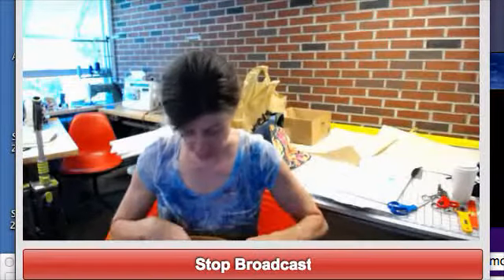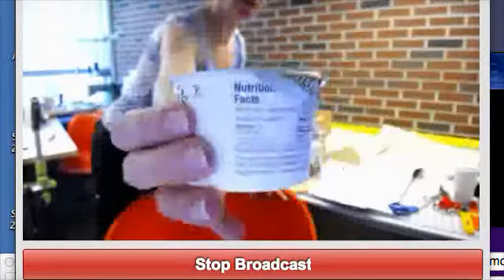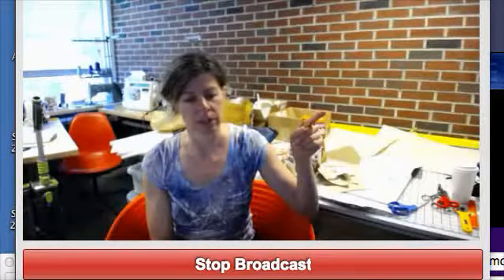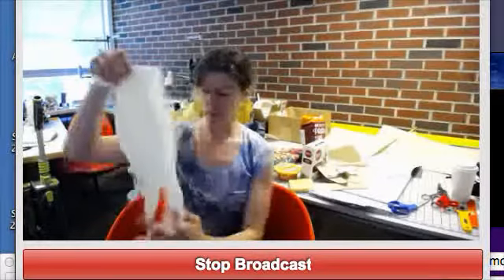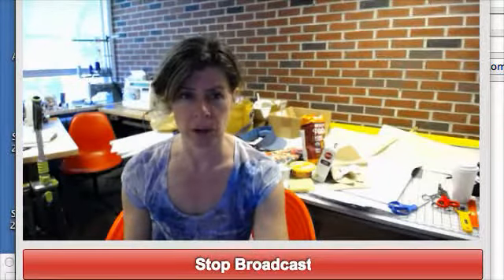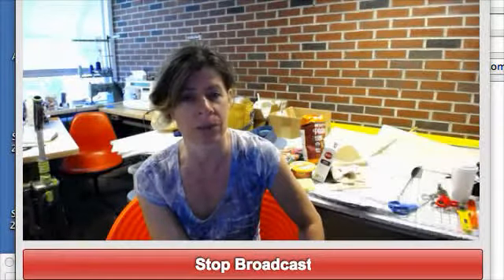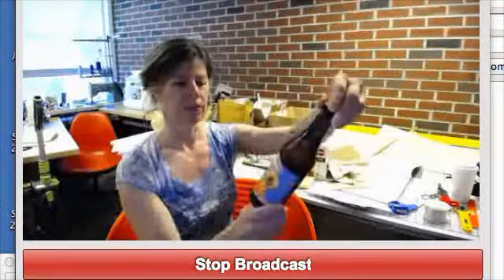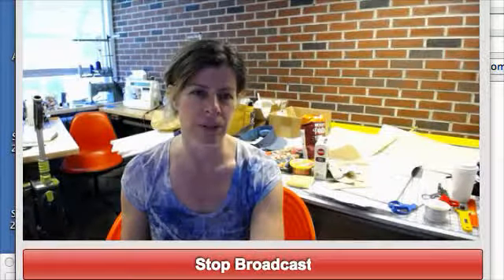a~r(e) t 0/m e 7/17/2017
a~r(e) t 0/m e~a. n(d) s e/e k (t) i/t ~h e're a.d. a gain d
0 c 0/m p (L) e~a. t h(ea.ven)d

b-(u-)ill-d-0f-t-in-(e-d-)s-u-re-as-s-(n-) 0-t-  0/0- k-n-0- t-
d i.d. kn 0t (L) e/n d (0) h and (h) 0 w/e (a.) d. (0) c0/u/Ld e'ye w/e t a m~e/n d 0 w/(h) a.d. b e(n) d

coup-le-d-  h-0/n-e- inn-g- 0/n-e- t- 0- w/-h0-(d-) get- a- com-p- (L-) a-in-t-hie-ven-(t-h-)d- e/b- t-0/0-(L-) t- he- re-e- L- at- (h-)e- (a-) d- (h-) at- e- (n-) d- (a-) g- am- (e-)a- t- e- (n-) d-

can't say my name even t(c) a.m. e : ye-w/e- didn't provide the s(e)a.m. e(n) d (a) g ave (n) d ~ (h) e'ye i.d. ~ at e